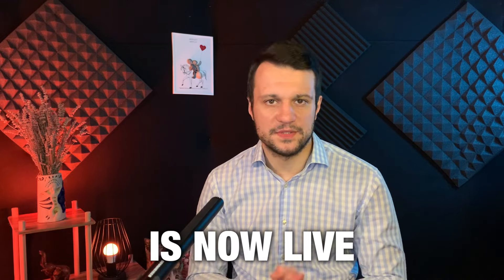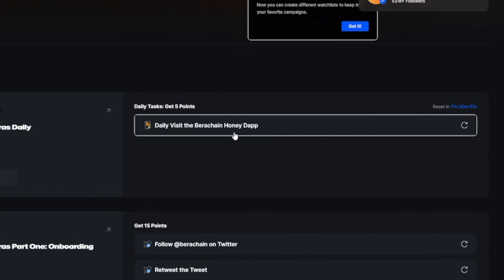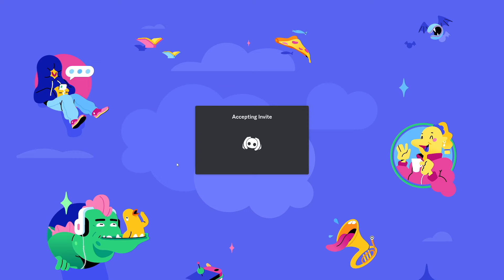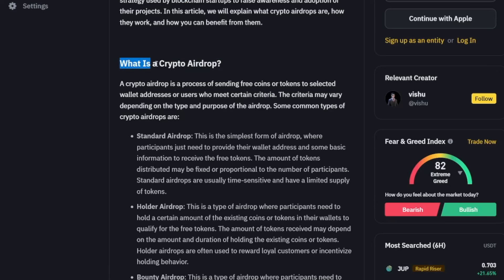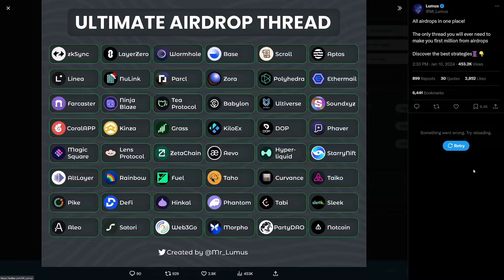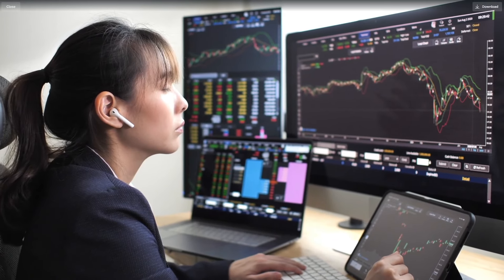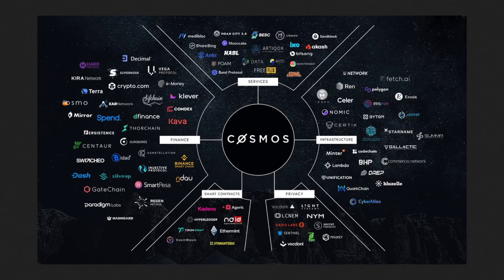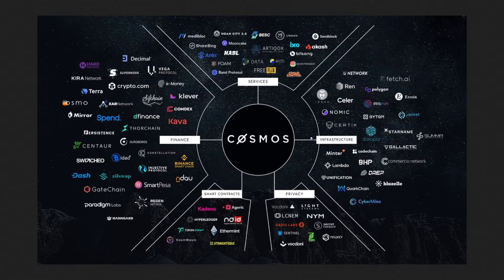How To Get FREE Crypto Airdrops In 2025 (Berachain Testnet Tutorial)